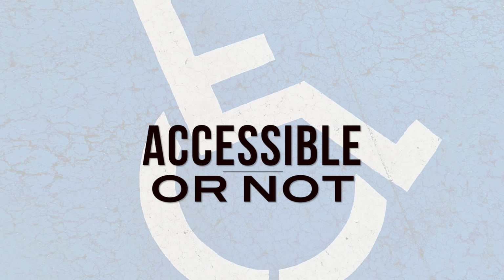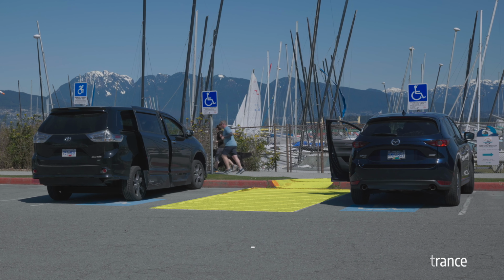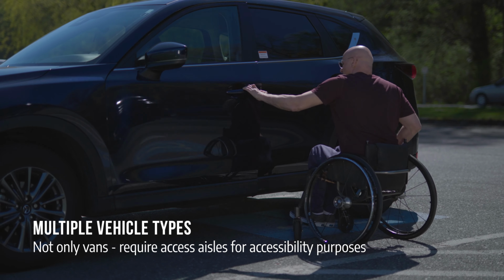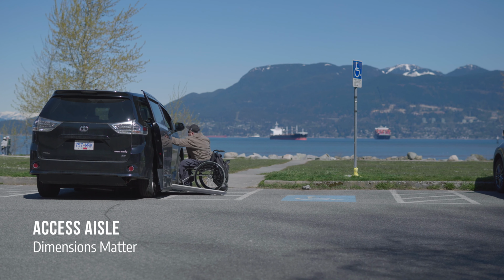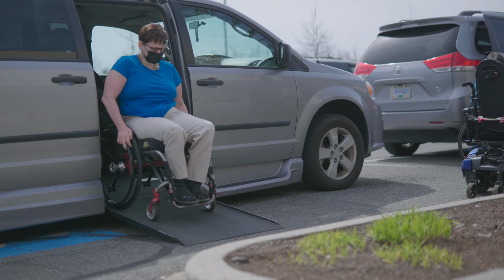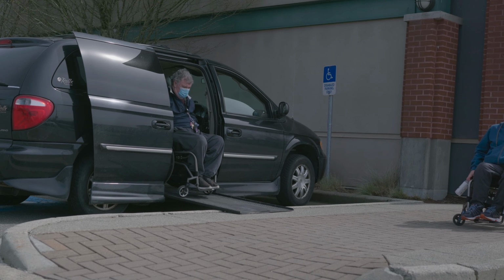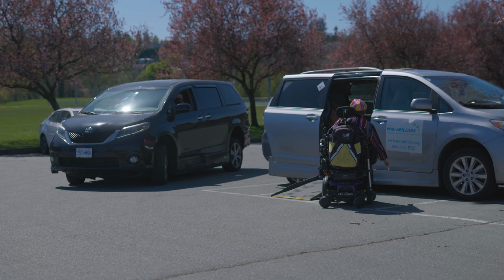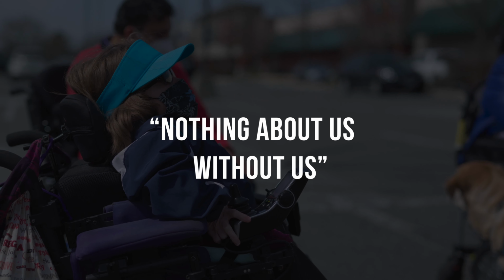Accessible or not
Accessible or not. This video outlines the issues surrounding accessible parking for people with disabilities. A collaboration between SPARC BC, Pos-Abilities and David Ediger Design, amonst others.